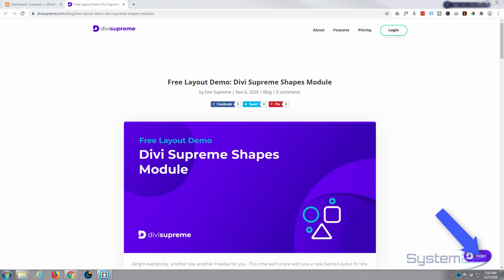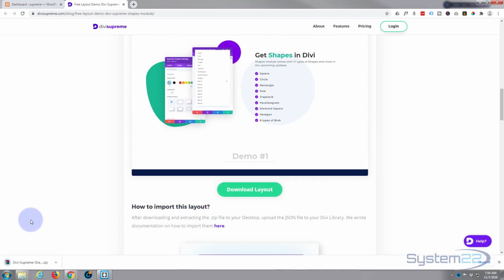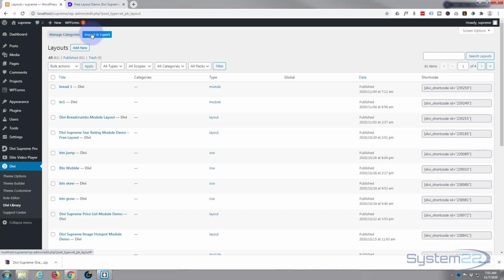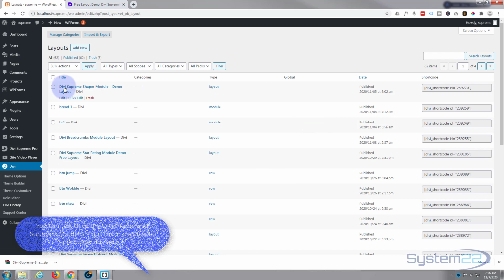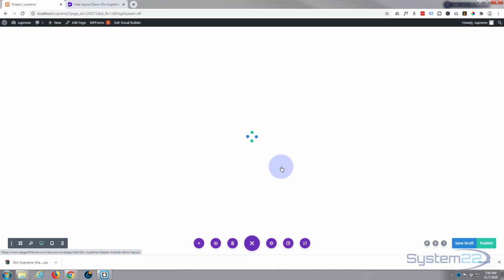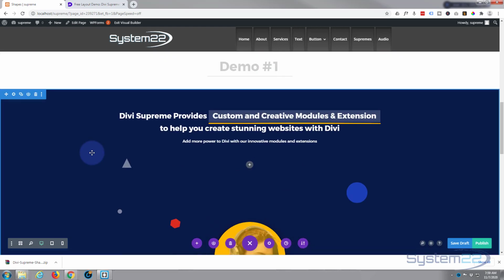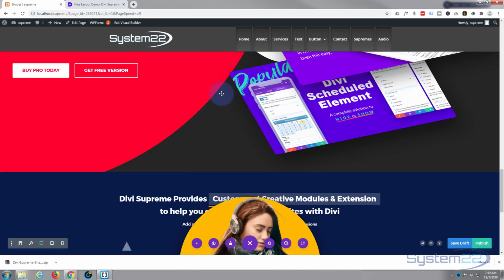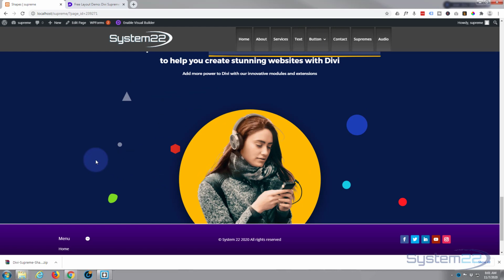Divi Supreme Modules Free Supreme Shapes Layout Download 👈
Divi Supreme Modules Free Supreme Shapes Layout Download. We are going to be using the Divi Supreme Modules Plugin to create some great effects in this series of videos.